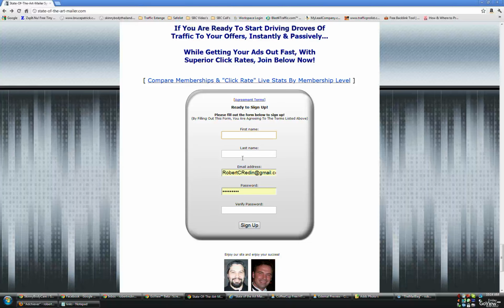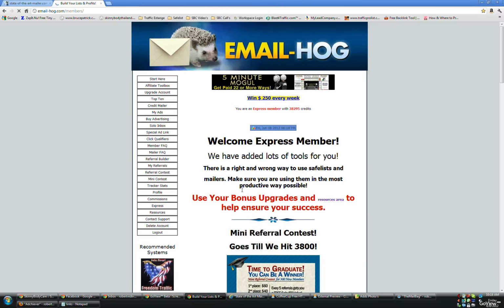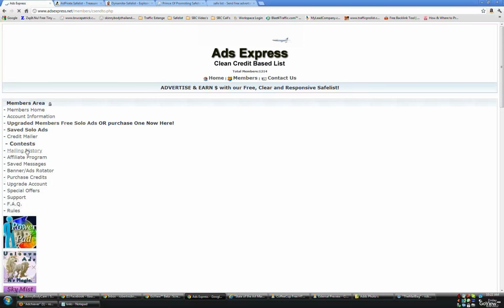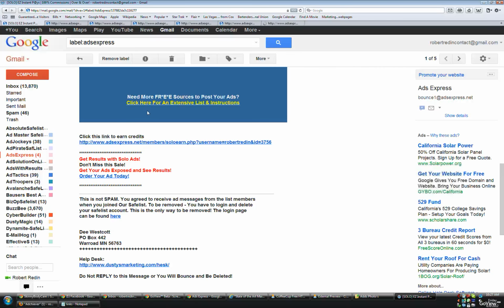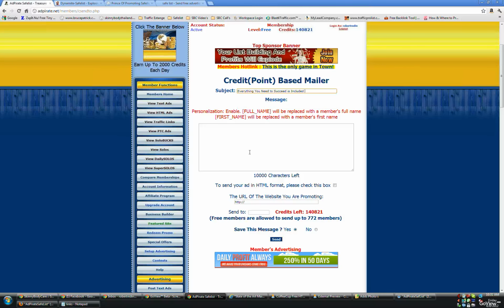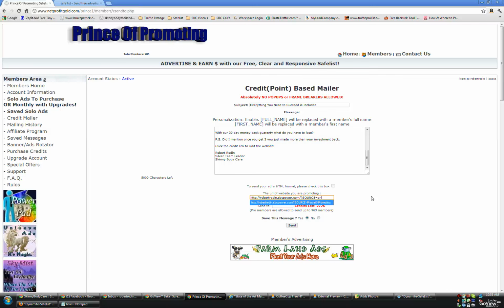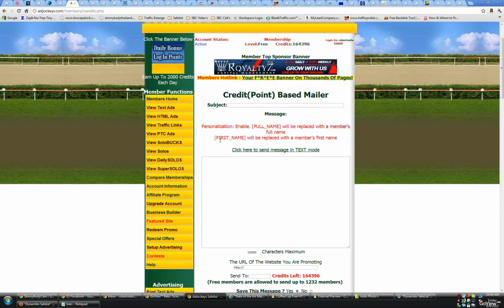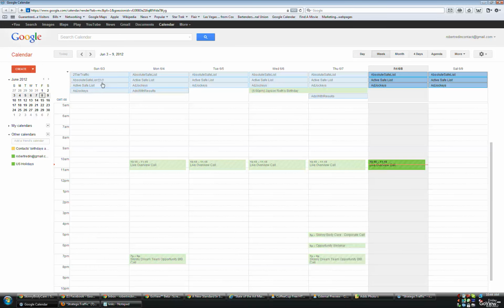How to effectivly market your Skinny Body Care using Safelist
This is for Skinny Body Care Team Members to come and learn about Skinny Body Care